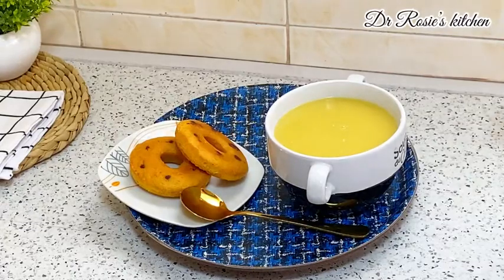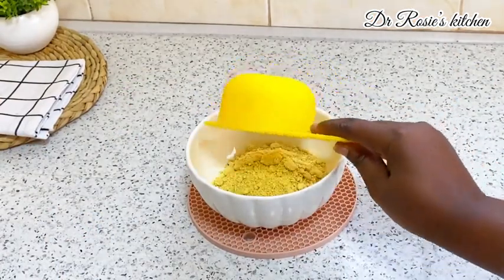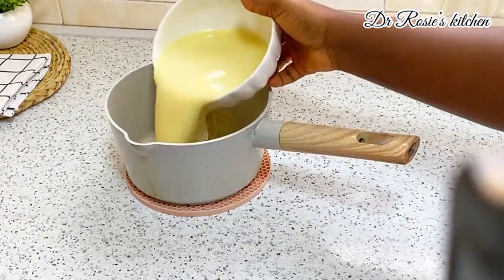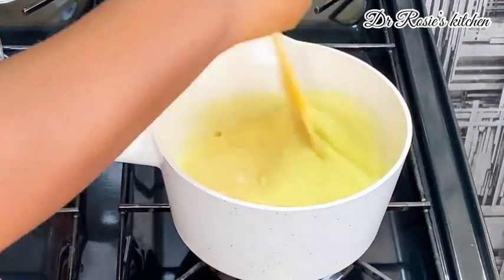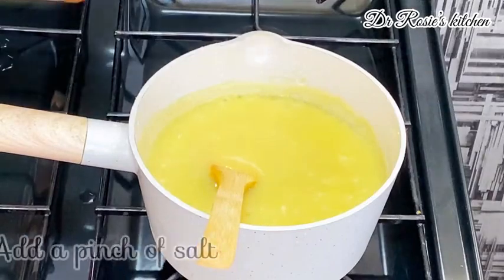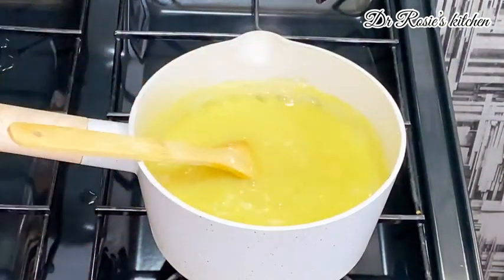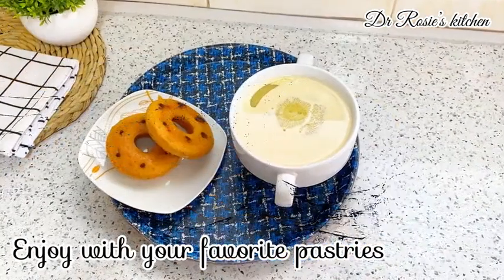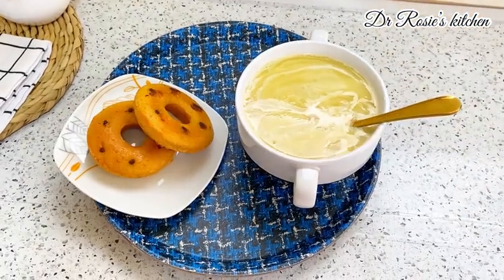Delicious Ghanaian breakfast idea | corn dough porridge